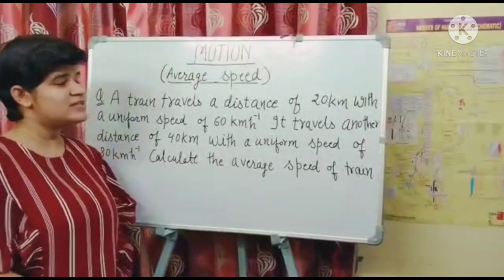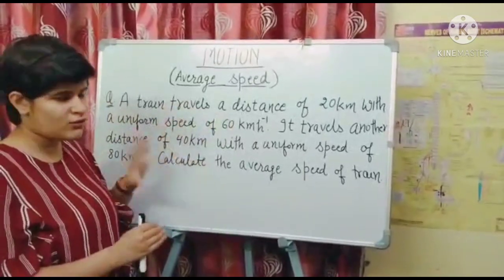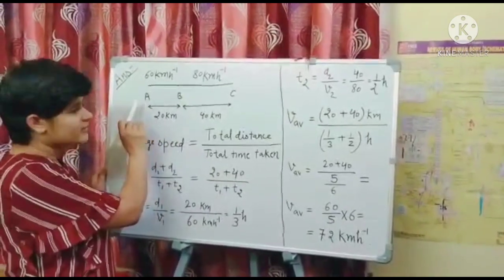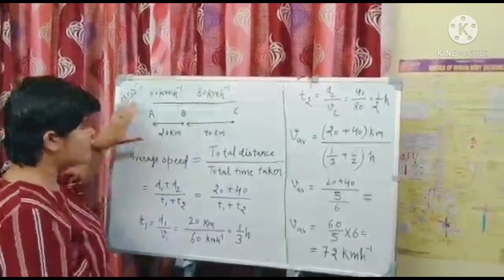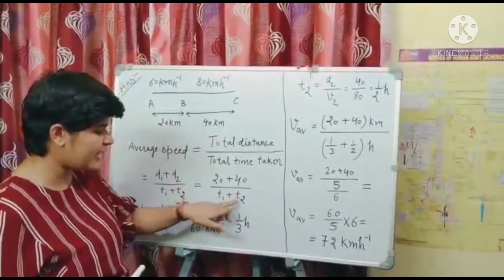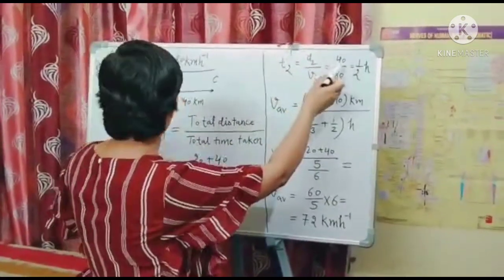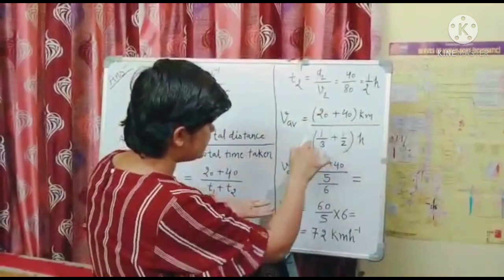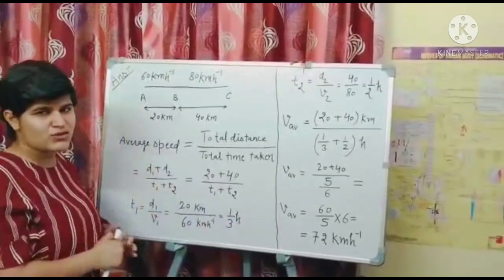Motion/Part-1/9 Class/Science/Physics/NCERT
Hello everyone , good evening to all of you.

       In this video Dr.Mrinal Bharadwaj shares her v
Experience on the topic of motion .